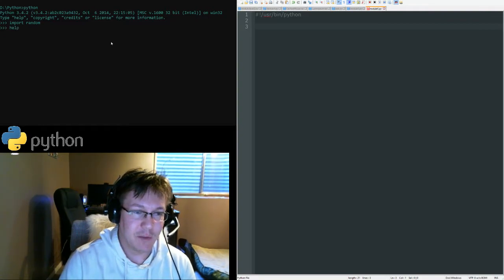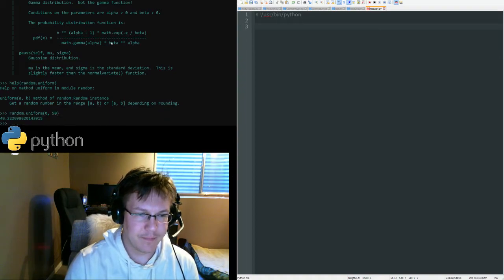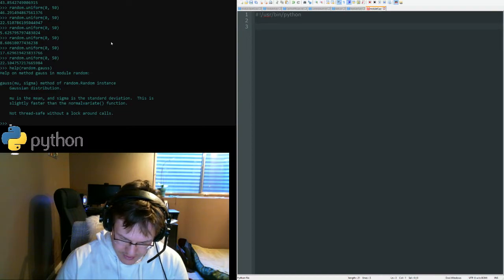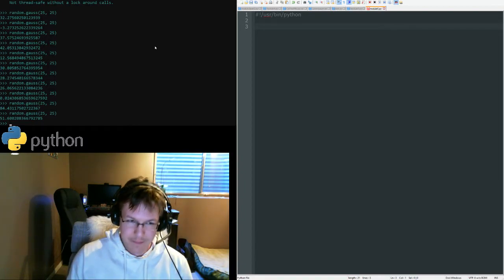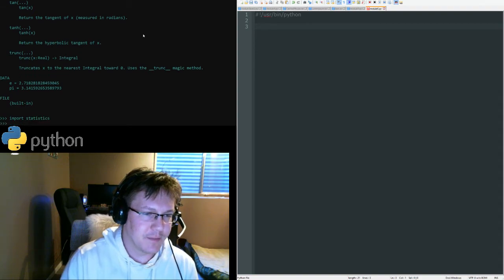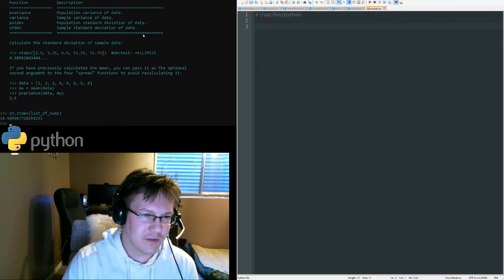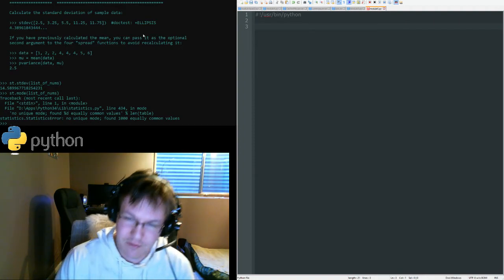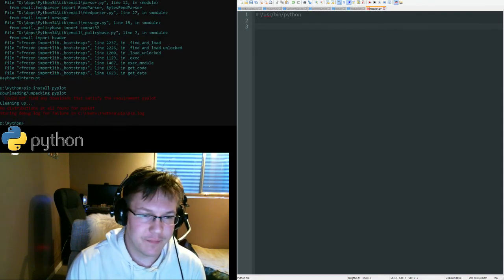Python Module 6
Revisiting lists, statistics, and some function calling basics.